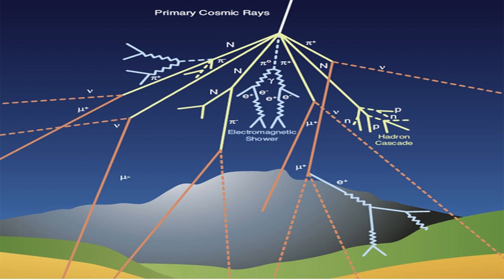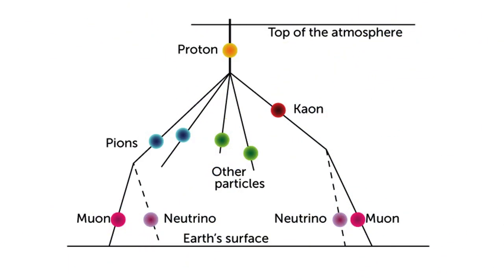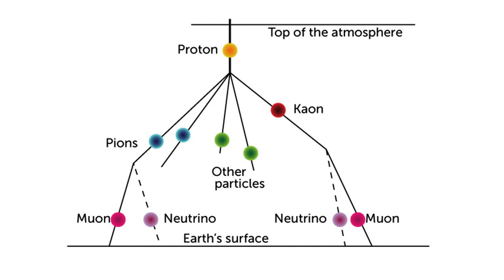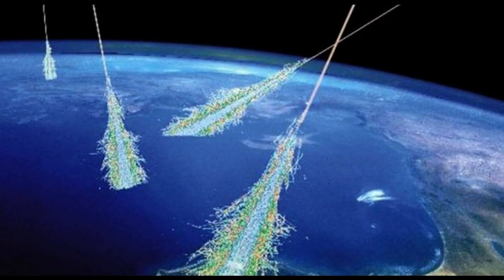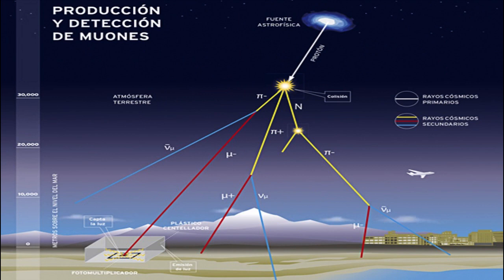Muons and the relativity of time and space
An Experiment Demonstrating How Time and Space Are Relative Concepts. Muons are subatomic particles with a half-life of approximately 2.2 millionths of a second. After this time, half of any given number of muons will have decayed into other particles. Even moving at their maximum speed, which is very high, they can only travel about 450 meters before half of them decay. It would seem that muons formed in the upper layers of the atmosphere, at over 15,000 meters high, could not reach the Earth's surface due to their short lifespan. However, surprisingly, more than ten thousand muons collide with every square meter of the Earth's surface every minute. How is this possible?  Due to the extremely high speed of muons, from the Earth's point of view, the time they experience is significantly extended. This time dilation is what allows muons to reach the Earth's surface, despite having traveled several thousand meters. Therefore, it is time dilation that explains how muons can reach the Earth, from the perspective of an observer on Earth. An individual with a stopwatch on Earth would observe that muons take around 50µs to complete their journey, a much longer time than the half-life of muons. But what happens from the perspective of the muons themselves? In their inertial frame of reference, the half-life of muons is not affected. If there were a tiny person sitting on a muon holding a stopwatch, that person would see that after 2.2µs, half of the muons they are traveling with have decayed. Instead, from the perspective of the muons, the space in the direction they are moving is significantly contracted. Therefore, those 15,000 meters would be reduced to just a few hundred meters, allowing muons to reach the Earth's surface in less than 2.2µs. Therefore, it is these two effects, time dilation and space contraction, that explain how these particles do not decay before being detected by our sensors on Earth. This is how muons "cheat" and can travel distances greater than they could in a given time without relativistic velocities.